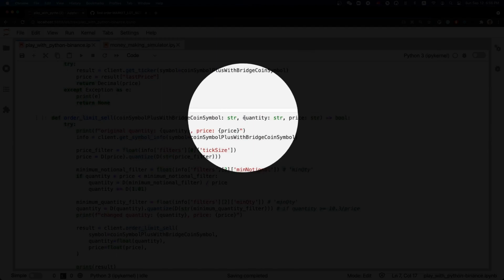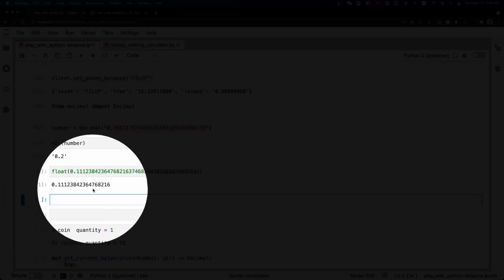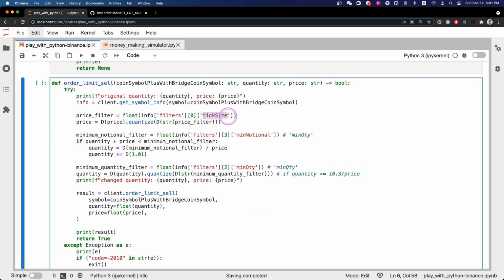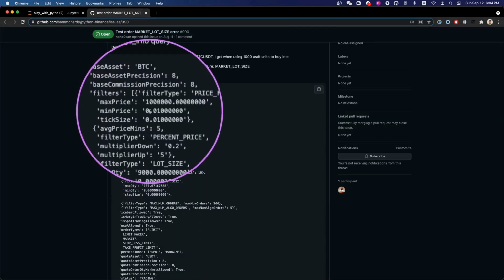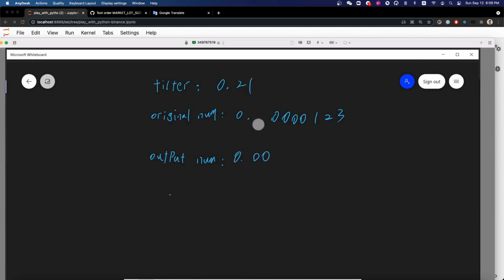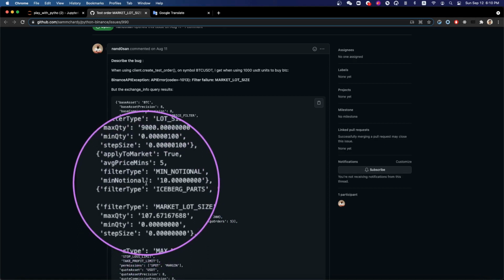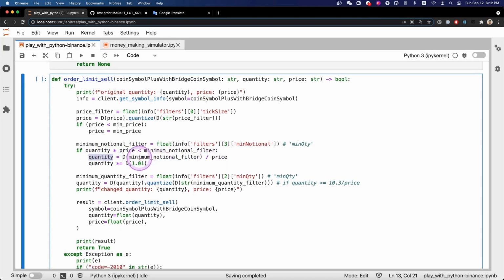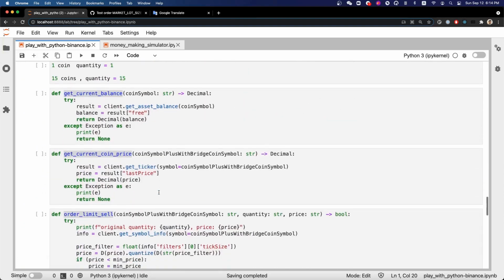How to fix some bugs when you are trying to create a Binance auto trading bot